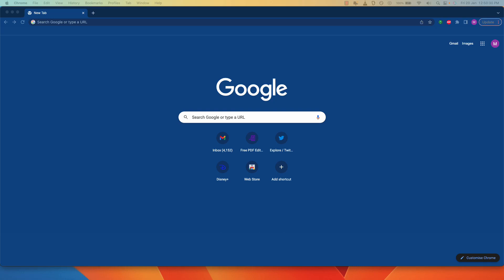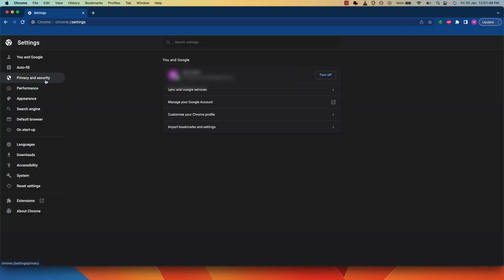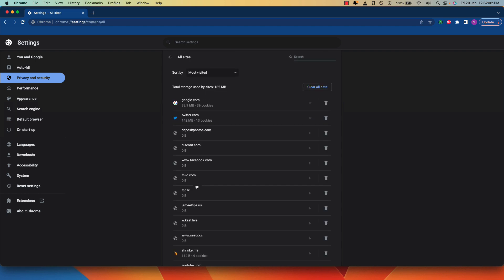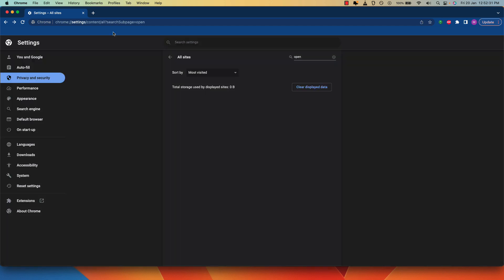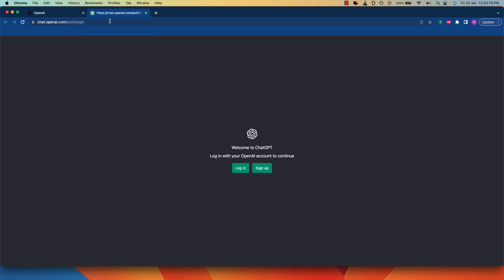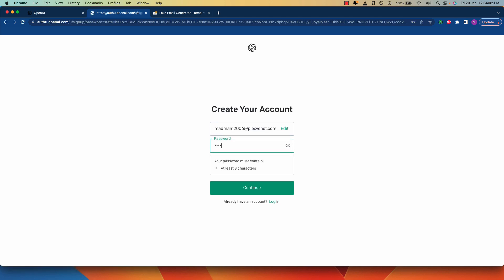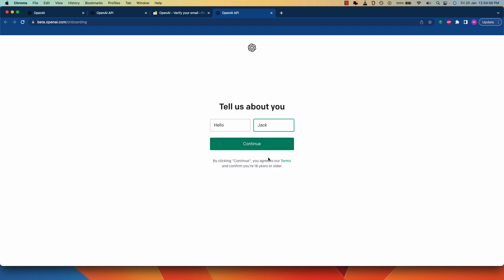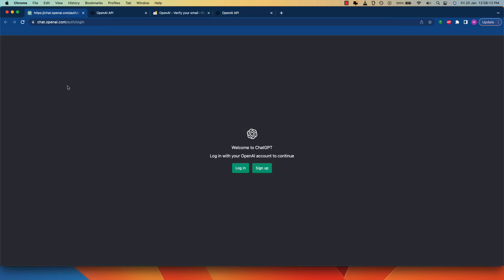Fixed: ChatGPT Too Many Requests In 1 Hour [The Easy Way] 2023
Here is a simple fix to get rid of ChatGT's too many requests in 1 hour error.
This error is simple to fix and does not take more than a minute.

Solution 1 - 00:39
Solution 2 - 01:30
Solution 3 - 03:23